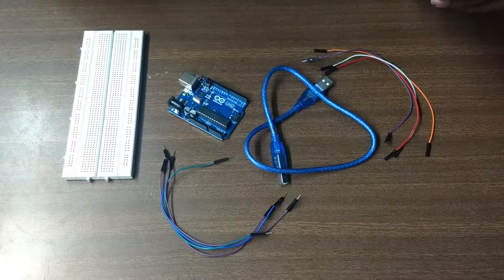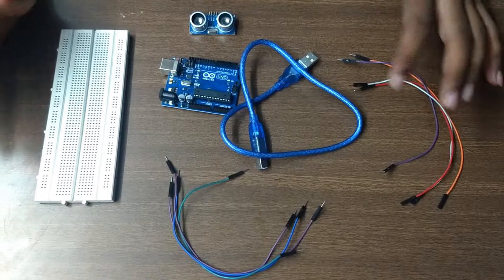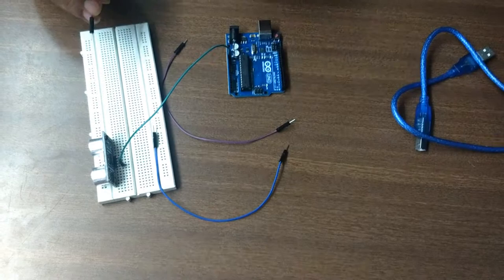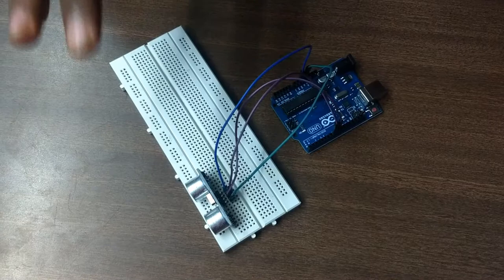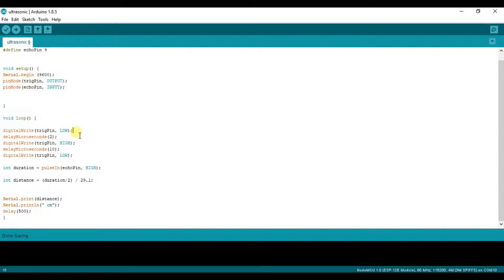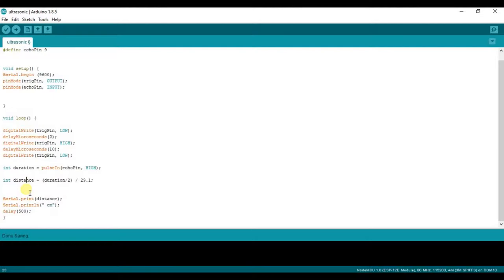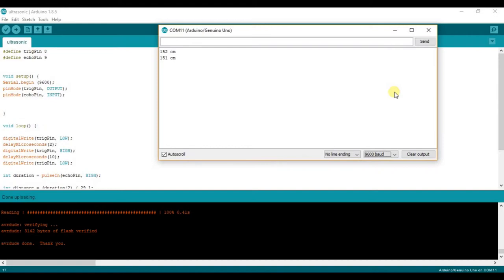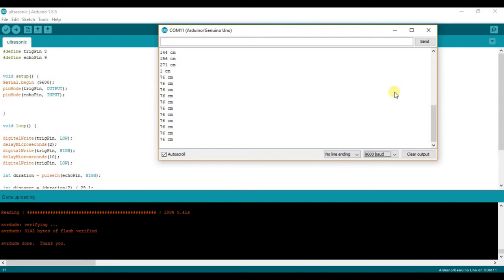Connecting Ultrasonic Sensor with Arduino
This video will show you how to connect Ultrasonic sensor with arduino.